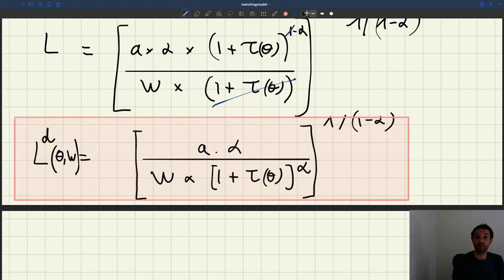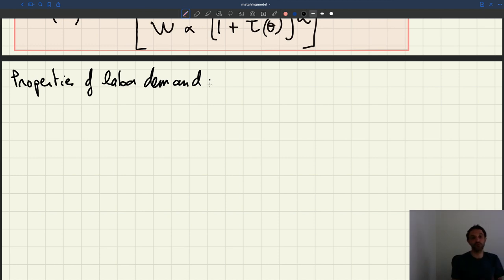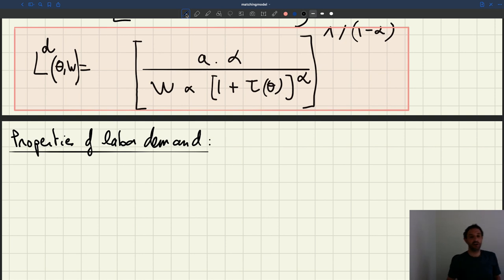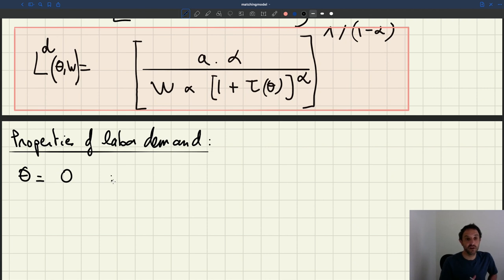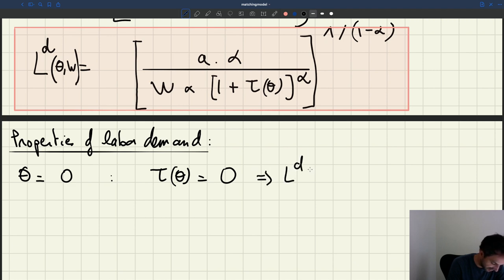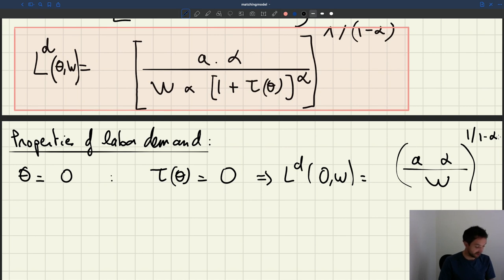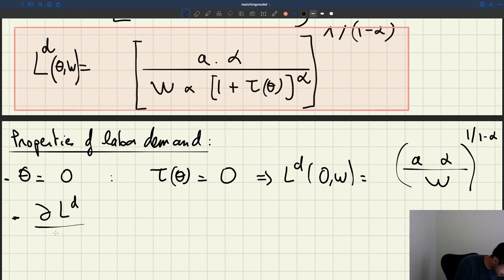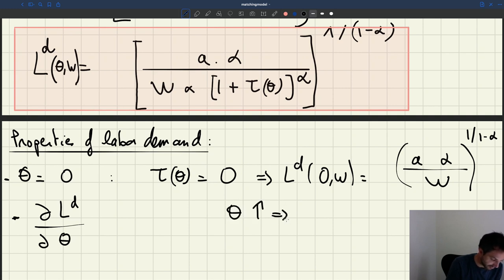v24. Properties of Labor Demand